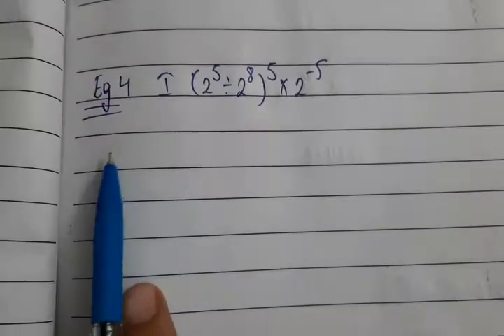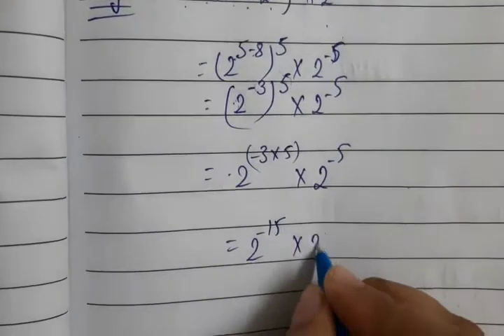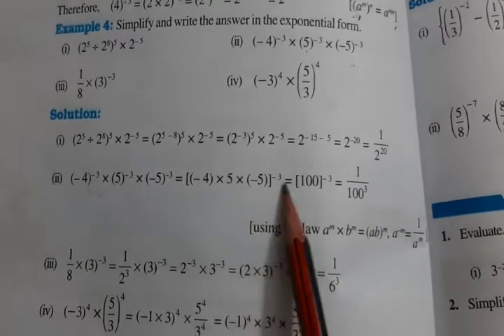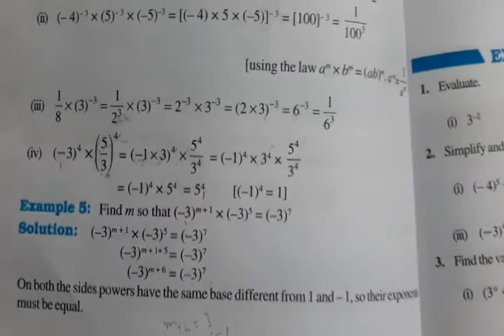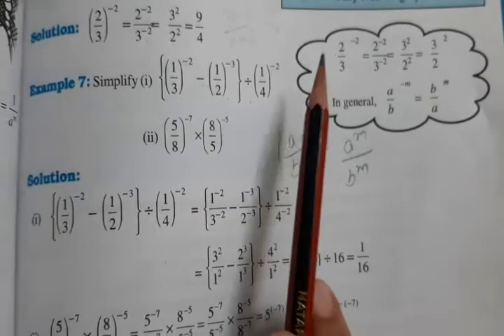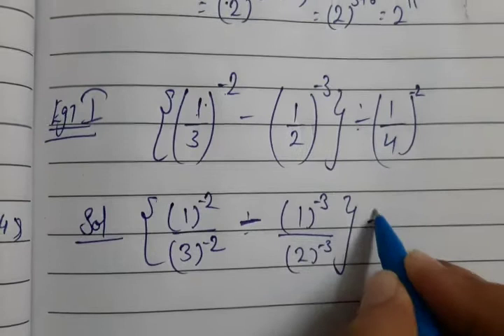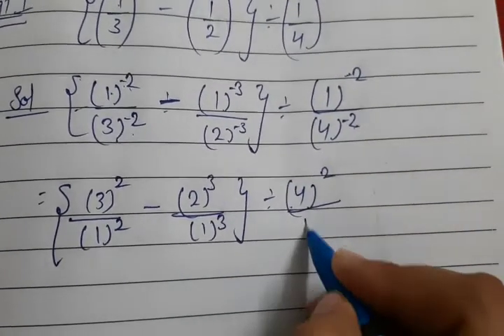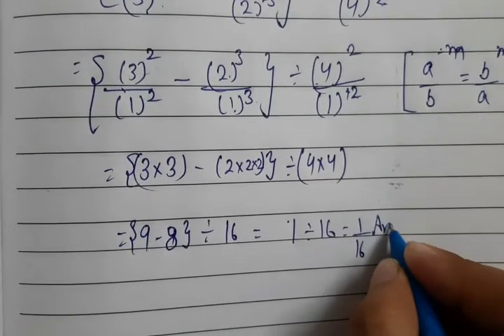Std-8th(PSEB)Chapter-12(Exponents and powers)Ex-12(A)Part 2